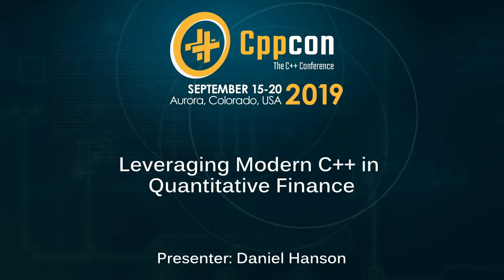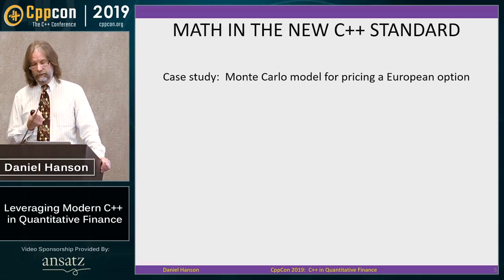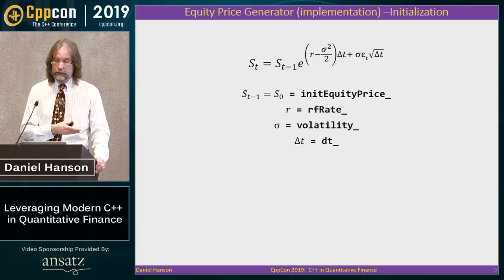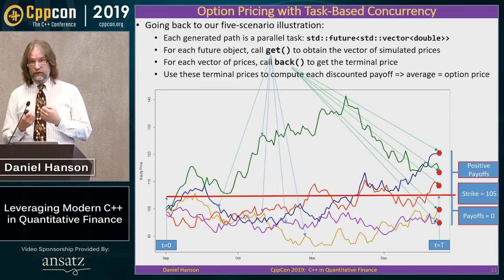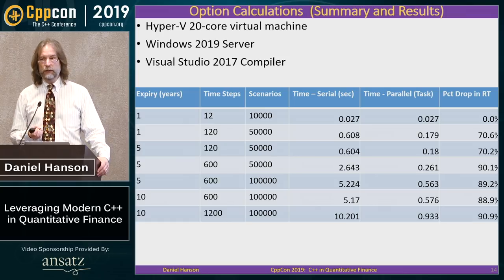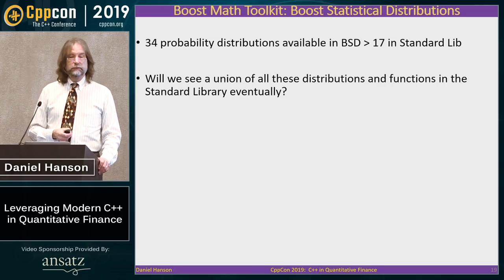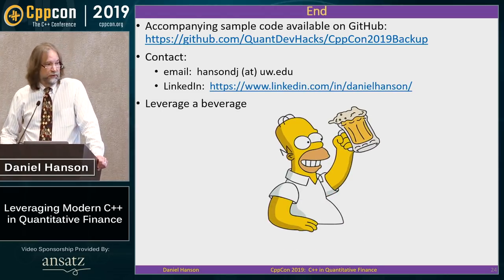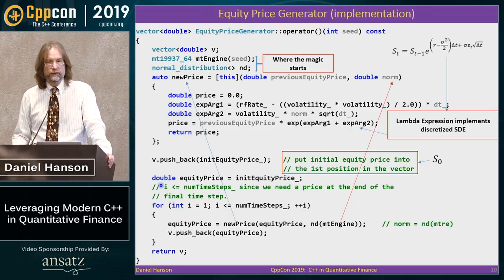Leveraging Modern C++ in Quantitative Finance - Daniel Hanson - CppCon 2019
Leveraging Modern C++ in Quantitative Finance

Starting with C++11, new features were introduced into the language and Standard Library that were immediately useful for quantitative developers in financial trading and risk management, yet not very much about these applications seems to have been presented at C++ conferences. Even recently published textbooks for C++ courses in finance still lag in covering these powerful new tools. Welcome additions such as distributional random number generation, task-based concurrency, and lambda expressions provide express lanes to coding necessary components of financial libraries that were once far more time consuming and less reliable to implement. Furthermore, beginning with C++17, parallel STL algorithms have become available to speed up routine computations, typically by simply adding an additional parameter.

In addition, Statistical Distributions, Circular Buffers for time series data, MultiArrays for option pricing lattices, and Quadrature for numerical integration are well-designed Boost libraries that add to an increasingly robust arsenal at the quant developer’s disposal.

The presentation will close with a review of how C++ is perceived in quantitative applications work – not always positive unfortunately – and proposals for overcoming these challenges, specifically by emphasizing and building on the progress made since C++11, and further modernizing math features in Boost.

Quantitative developers in both finance and other technical fields will see how to quickly leverage modern and powerful mathematical tools in C++ with minimal overhead to get on with the job quickly. Members of the Committee and larger C++ community should come away with a clearer view of quantitative developers’ demands for the language, and ideas for growing C++’s presence in the rapidly growing domain of computational finance in particular, and mathematical programming in general.

Daniel Hanson

Daniel Hanson spent 24 years in quantitative development in finance, primarily with C++ implementation of option pricing and portfolio risk models, and related library development. He now holds a full-time lecturer position in the Department of Applied Mathematics at the University of Washington, teaching quantitative development courses in the Computational Finance & Risk Management (CFRM) MSc program. This includes intermediate and advanced classes in computational C++, and mentoring students in Google Summer of Code projects involving implementation of mathematical models in C++ and R.